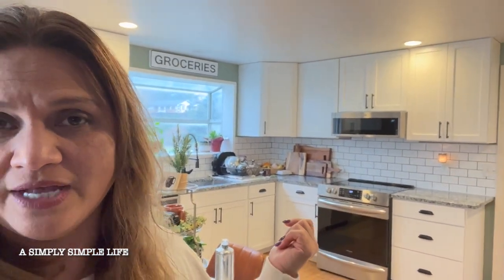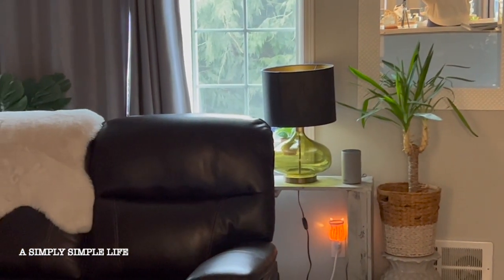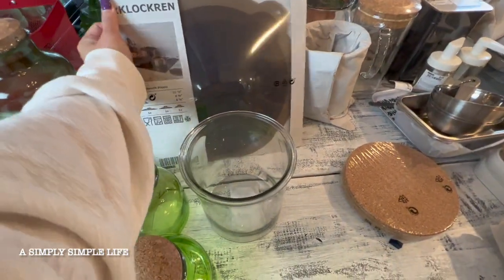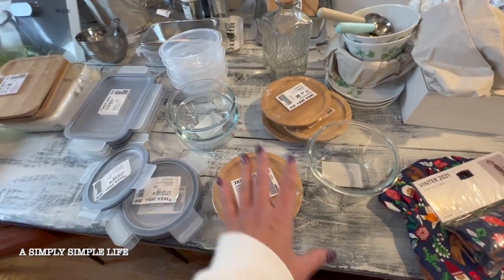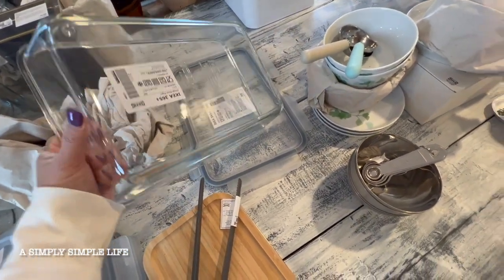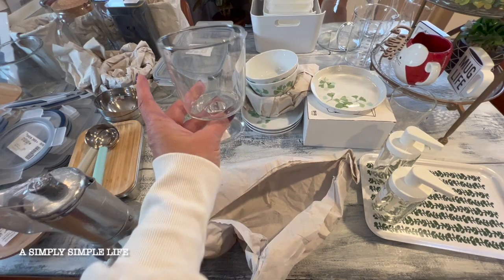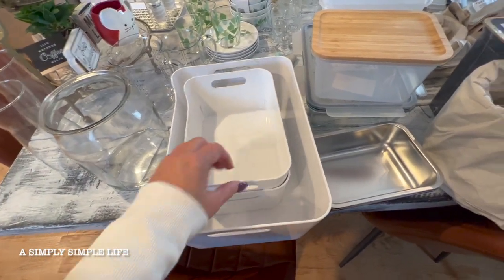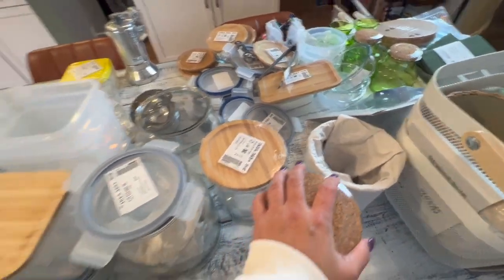IKEA HAUL: Kitchen Storage Solutions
Aloha Friends :-)